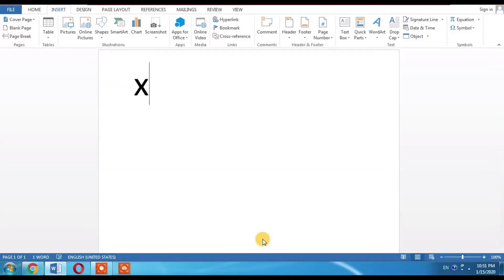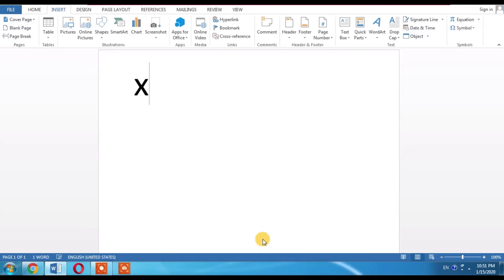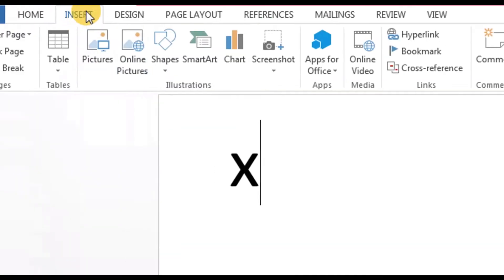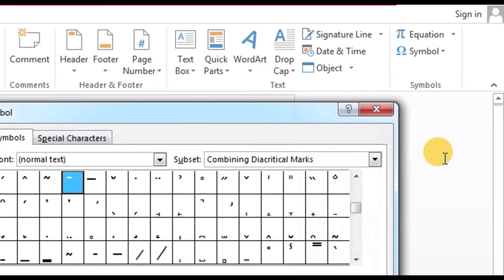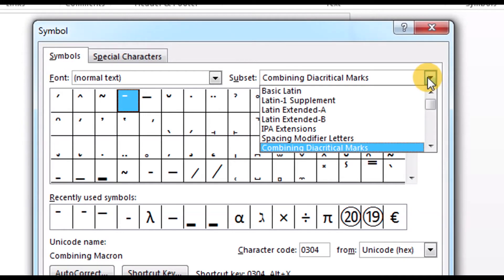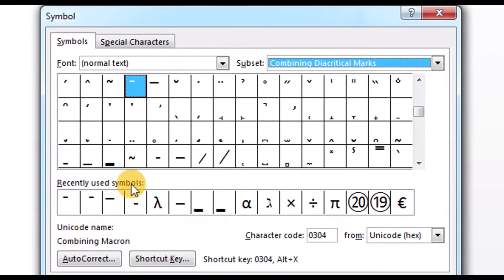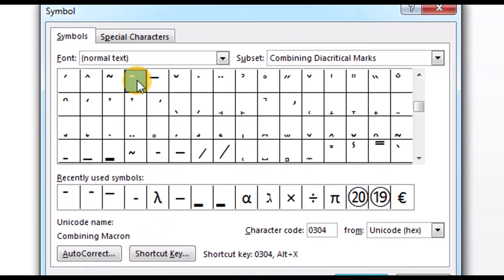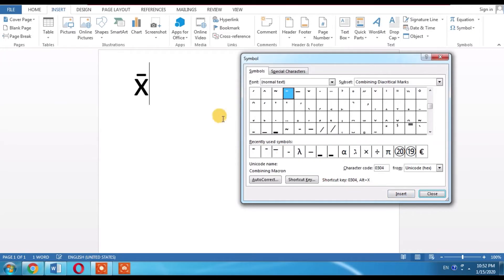How To Type X Bar x̄ in Word | Write X Bar in Microsoft word | Shortcut Key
This short tutorial of Microsoft Word You will learn how to insert x-bar. there are two methods one is with the help of shortcut key.
To learn how to write x bar is very easy